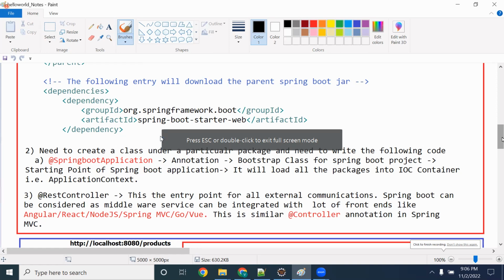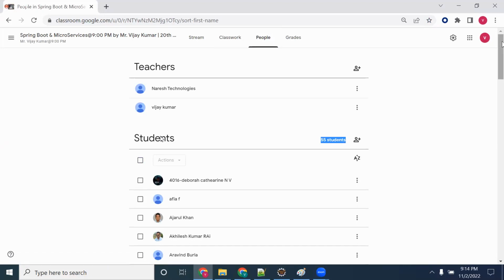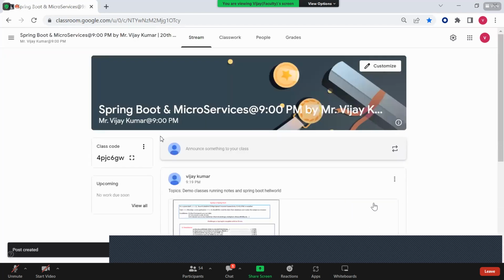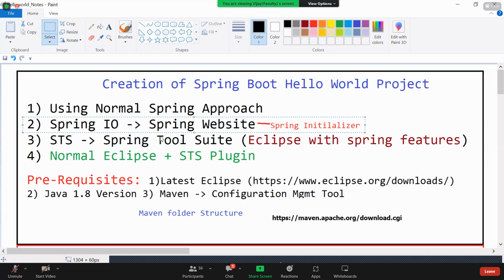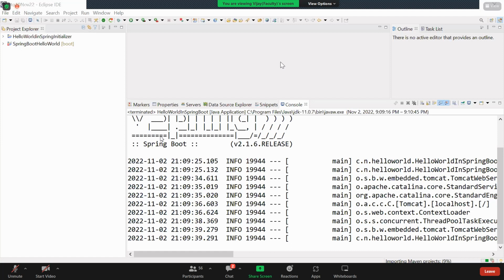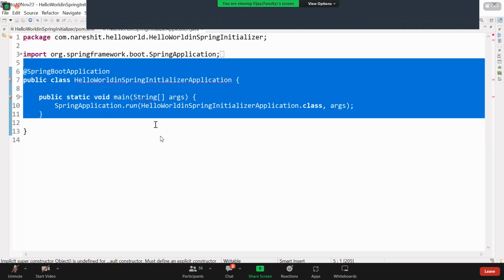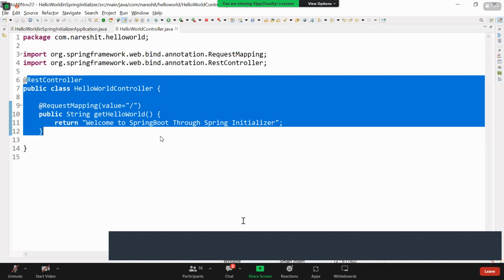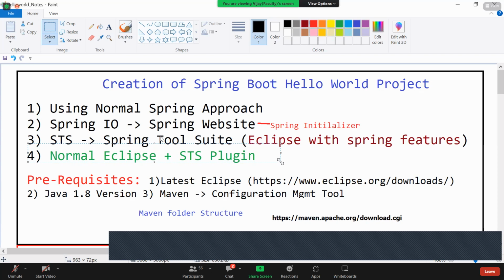2nd Nov SpringBoot